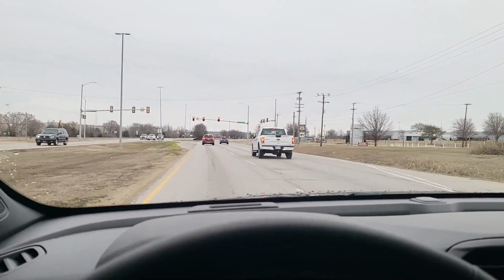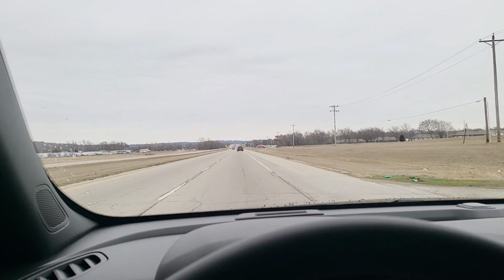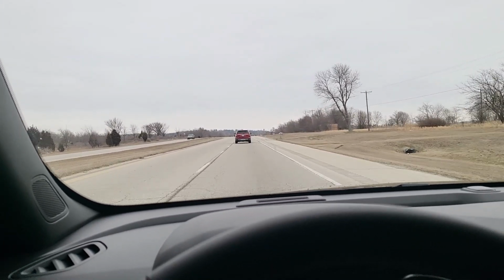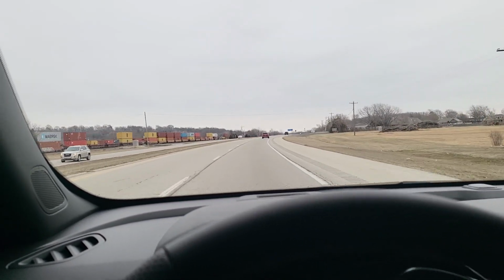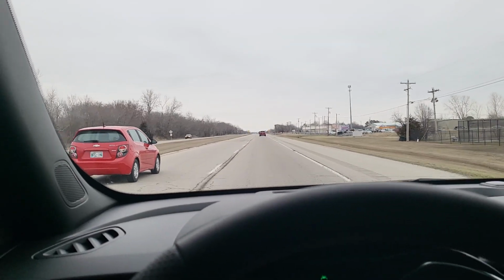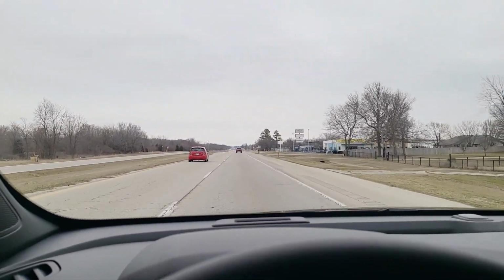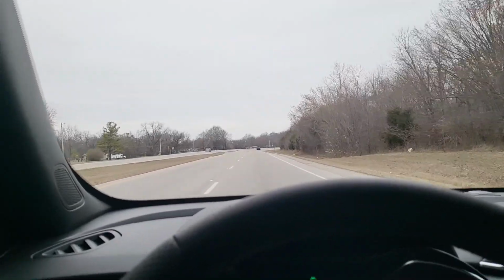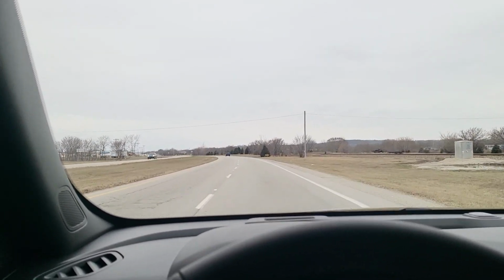2023 Chevy Trailblazer Thoughts After One Week REGRETS?!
I take my new Trailblazer RS for a drive and talk about my impressions of driving it for the first week of ownership. This is a FWD so it has a CVT, is it as bad as everyone thinks?